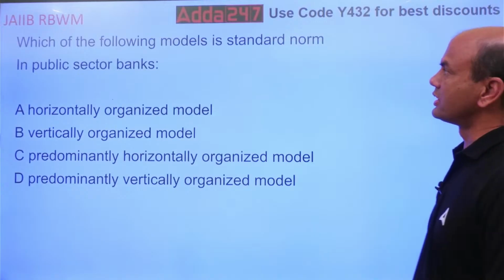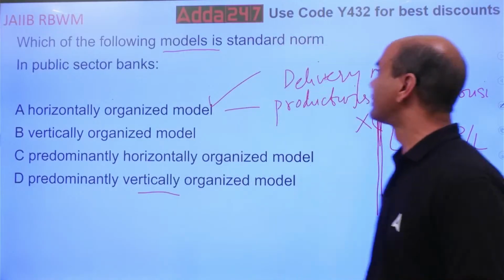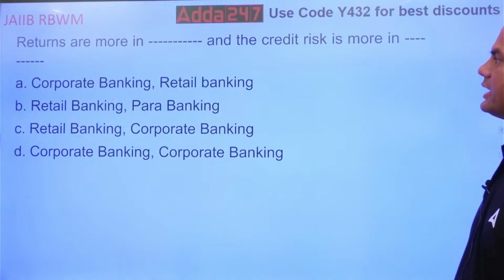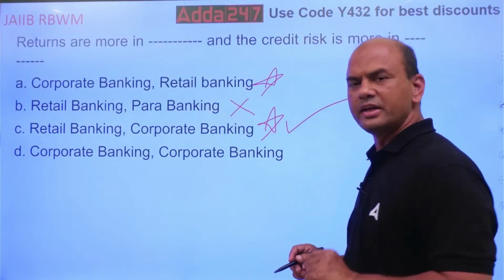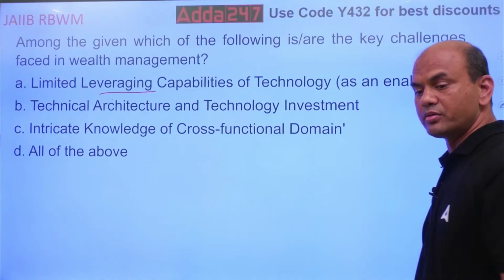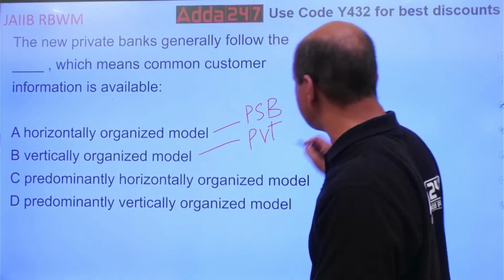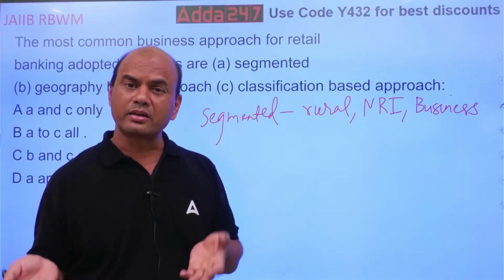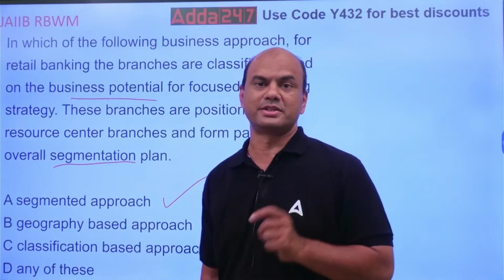Jaiib Exam Preparation | Jaiib RBWM MCQs | Jaiib May 2025 Preparation by Vishal Sir #27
What are the important MCQs for JAIIB RBWM?
How to solve RBWM MCQs quickly for JAIIB May 2025?
What are the key concepts covered in JAIIB RBWM?
How to prepare for RBWM in the JAIIB exam?
What are the best strategies to score high in RBWM?

📌 In this session, we will cover:
➮ High-quality MCQs for JAIIB RBWM.
➮ Concept-based questions with detailed explanations.
➮ Quick tricks to solve MCQs efficiently.
➮ Key topics and syllabus insights for RBWM.
➮ Expert guidance to maximize your score in JAIIB May 2025.

🎯 Don't miss this power-packed session to boost your JAIIB preparation with Vishal Sir!